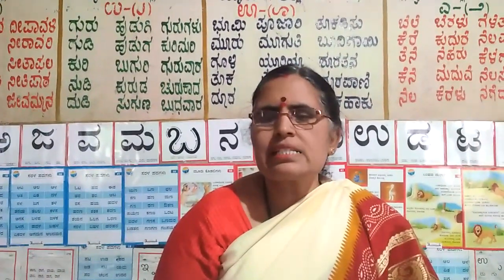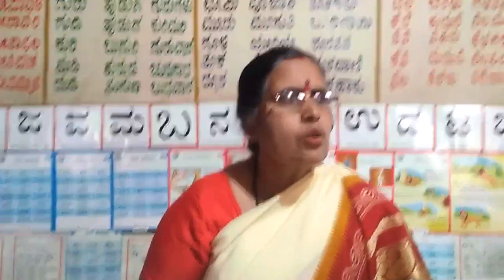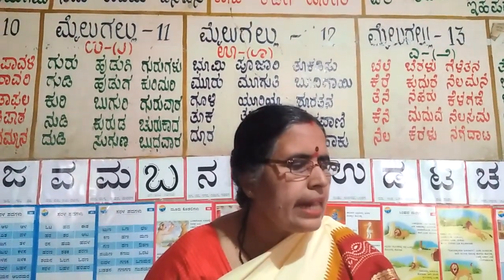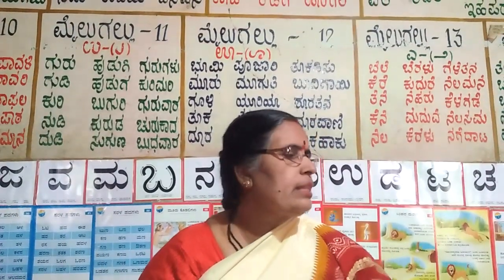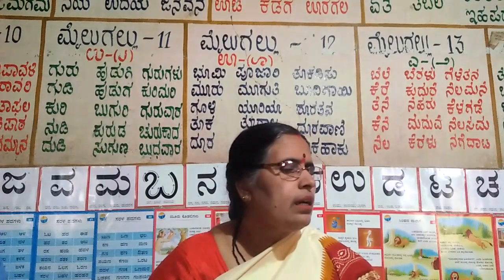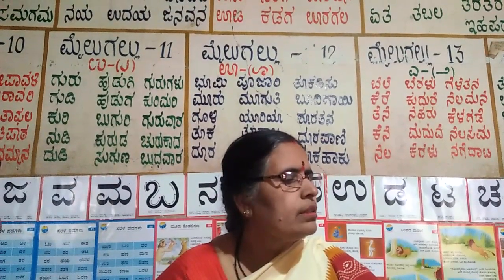VOCABULARY DEVELOPMENT ACTIVITY. BY KAMALA RAMESH.